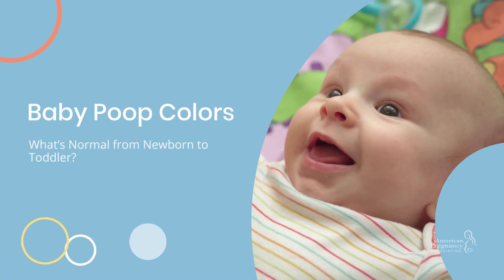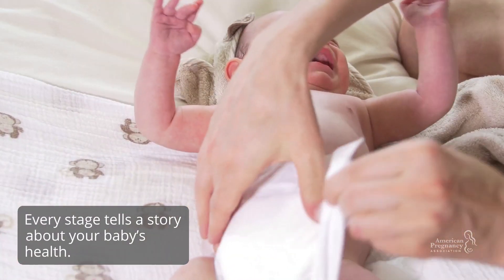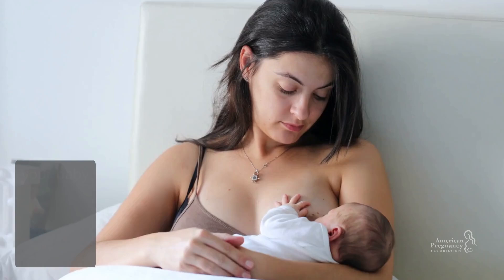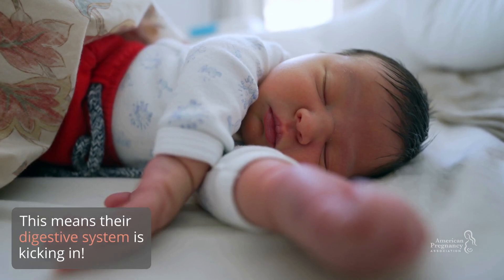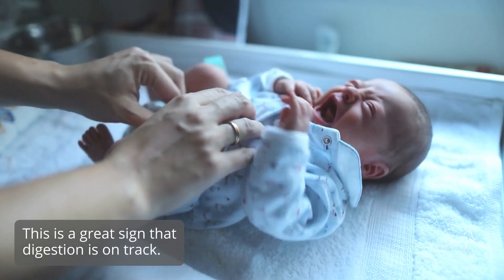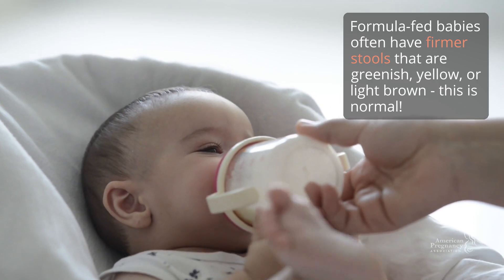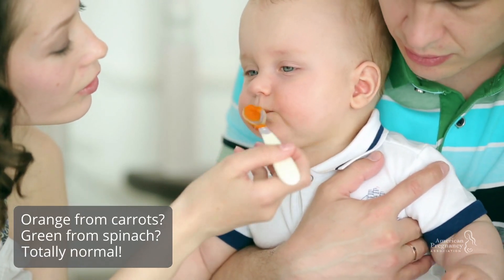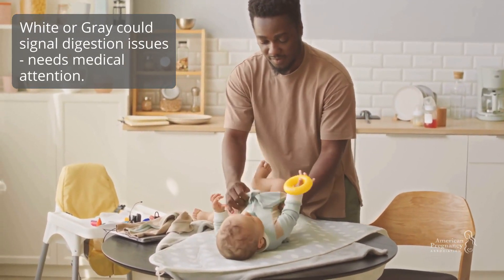Baby Poop Colors Explained — From Newborn Black to Toddler Rainbow!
Yes, baby poop really does run the color spectrum! Each shade tells a story about your little one’s digestion and overall health. In this video we guide you through what’s normal at every stage—so you’ll know when to relax and when a call to the pediatrician might be wise.

Why meconium is jet-black in the first days after birth

Color shifts during the first week as breast milk or formula takes over

Typical hues for breastfed vs. formula-fed babies (yellow & seedy vs. greenish-tan)

Solid-food surprises—how carrots, spinach, and blueberries can tint the diaper

Warning signs (red, white, or tarry stools) that merit a quick check-in with your doctor

⏰ Video chapters
0:00 Intro: Poop colors 101
 0:28 Days 0–3: Meconium (black, sticky)
 1:00 First week: Green-brown transition
 1:40 Weeks 2+: Breastfed baby yellow & seedy
 2:10 Weeks 2+: Formula-fed baby green/yellow/light brown
 2:45 Around 6 months: Solids & the color rainbow
 3:25 What’s NOT normal & when to call the pediatrician
 4:05 Key takeaways + resources

💡 Quick tips
Black meconium should clear by day 4—if it doesn’t, let your pediatrician know.

Bright-green after a feeding frenzy? Often just fast transit time—keep an eye on hydration.

Poops mirroring yesterday’s veggie purée? Totally normal!

Red, chalk-white, or consistently tar-black stools warrant a medical check-in.

📚 More resources
Dig deeper into baby digestion and other early-parent questions at AmericanPregnancy.org/Pregnancy-Questions-Center.

Drop your color-code questions in the comments so we can cover them next time.